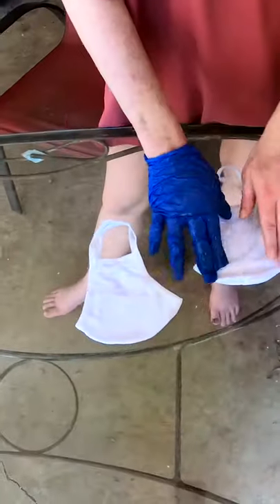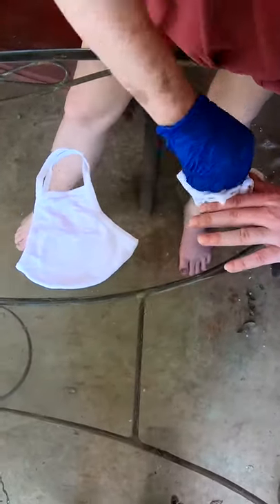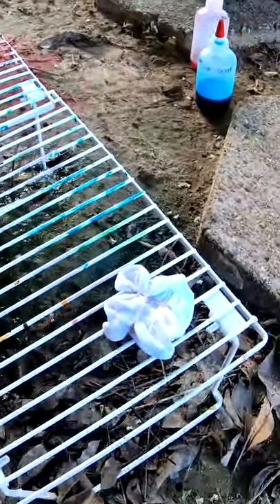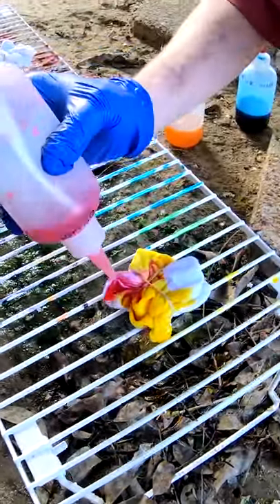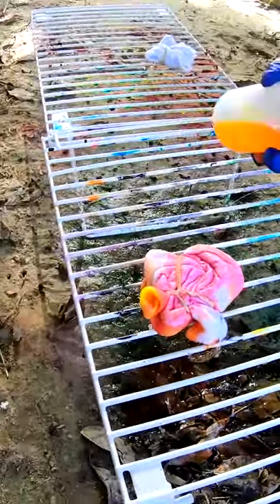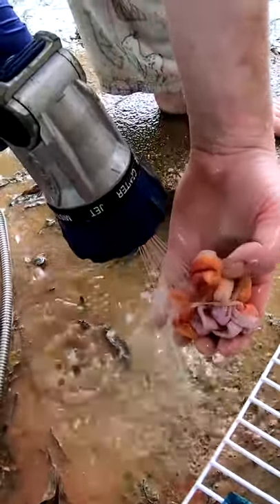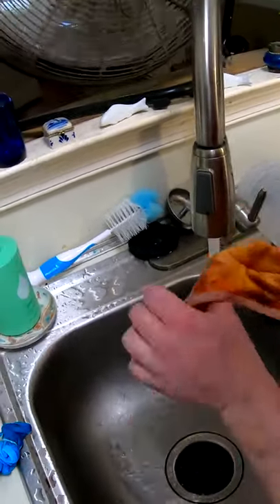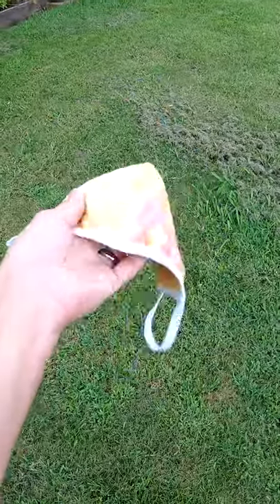Pastel Tie-Dye Mask Start To Finish In 60 Seconds (Citrus Yellow/Bubble Gum)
These were given to us and we didn't even know the composition of the fabric but they turned out okay. What Do You Think?

*I ANSWER ALL RELEVANT COMMENTS!*

**THIS SHIRT OR ONE JUST LIKE IT IS FOR SALE ON ETSY RIGHT NOW**